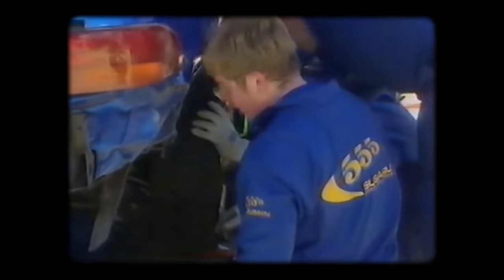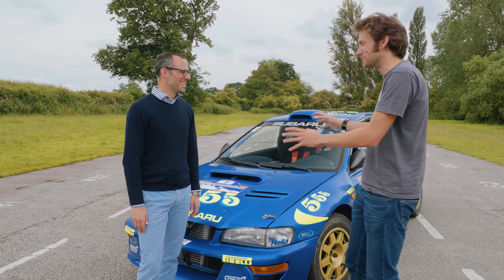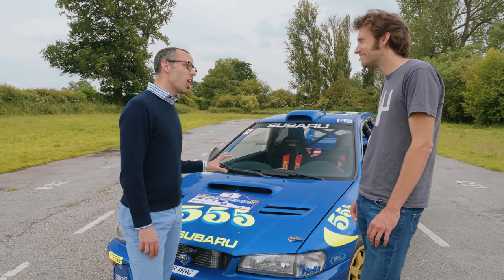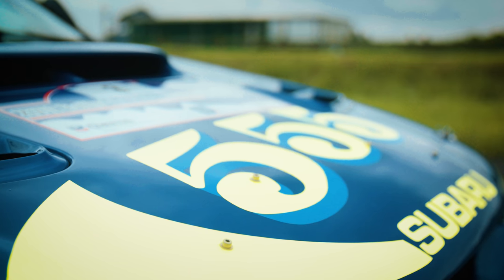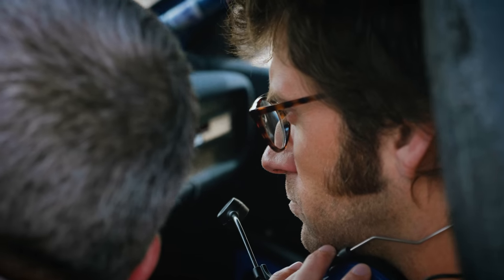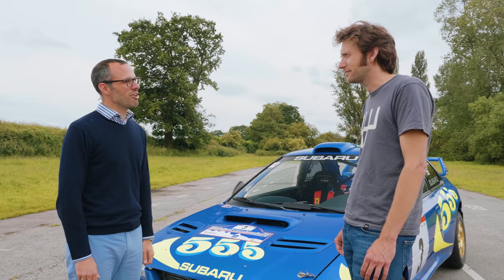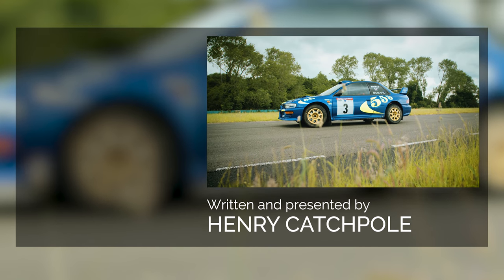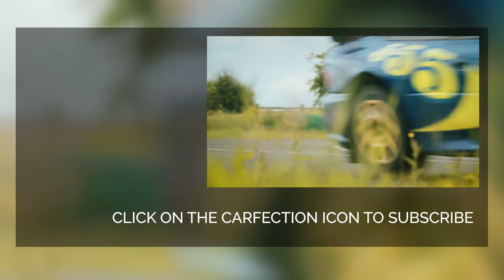We Drove Colin McRae's 1997 Subaru Impreza WRC Car! | Carfection 4K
Henry Catchpole realises one of his wildest dreams - driving Colin McRae's 1997 Safari-winning Subaru Impreza WRC car.